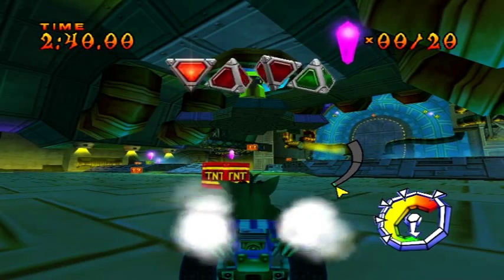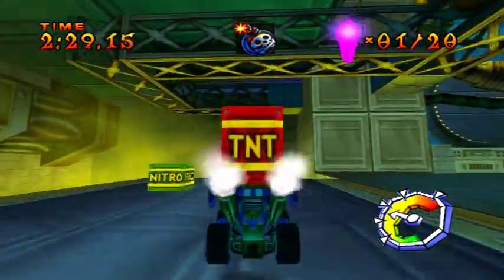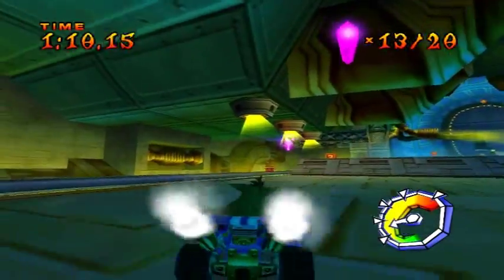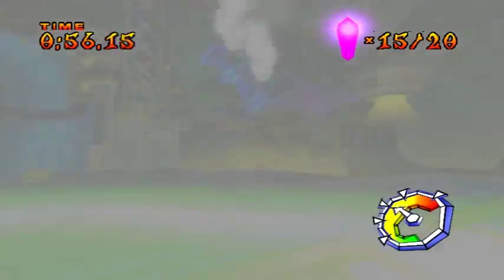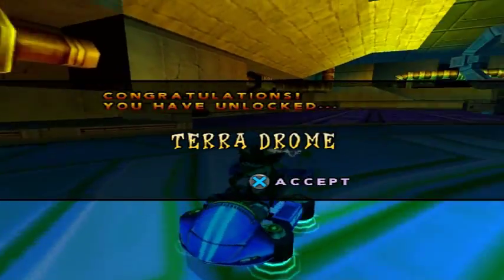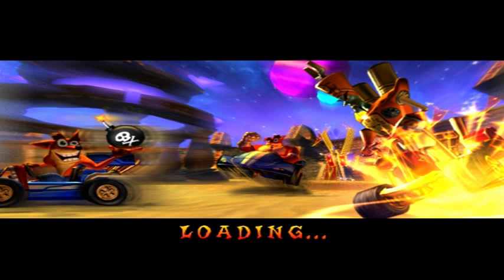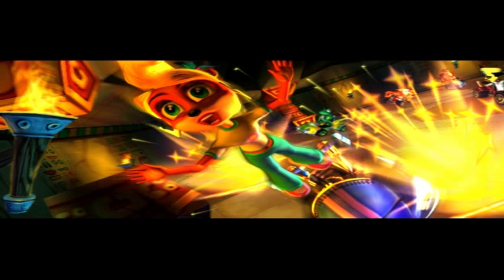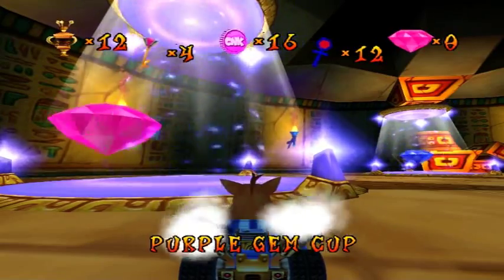Let's Play Crash Nitro Kart: Part 33 - Magnetic Mayhem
Crash Nitro Kart - Magnetic Mayhem

Part 33 of my Let's Play of Crash Nitro Kart (CNK) for the PS2.  In this part I get the CNK token in Magnetic Mayhem.

Please check my website where me and my mates post daily content

Crash Nitro Kart, released in Japan as Crash Bandicoot: Bakusou! Nitro Kart (クラッシュバンディクー：爆走！ニトロカート Kurasshu Bandikū: Bakusō! Nitoro Kāto lit. "Crash Bandicoot: Let's Go! Nitro Kart!"), is a 2003 racing video game developed by Vicarious Visions and Universal Interactive. It is published by Vivendi Universal Games (along with Konami in the Japanese release) for the PlayStation 2, Nintendo GameCube, Xbox, Game Boy Advance and N-Gage.

The game is the ninth installment in the Crash Bandicoot series. It is an indirect sequel to Crash Team Racing and the first game in the series to have full motion video. The game's story centers on the abduction of Crash Bandicoot, along with other characters in the series, by the ruthless dictator Emperor Velo XXVII. Threatening to destroy the Earth if they refuse, he forces them all to race in his gigantic coliseum for the entertainment of his subjects.

Crash Nitro Kart features six racing modes: Adventure, Race Time Trial, Lap Time Trial, Quick Race, Team Race and Cup Tournament. Some modes are free-for-all, while others can be played as a team. The "Adventure Mode" is a single-player game in which the player must race through all of the tracks and arenas in the game and collect as many Trophies, Relics, Boss Keys, CNK Tokens and Gems as possible.